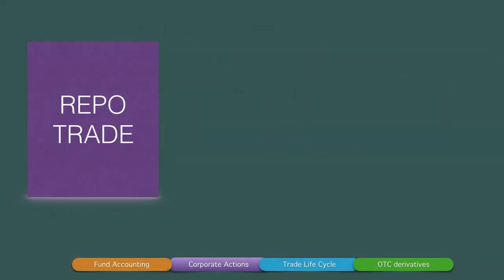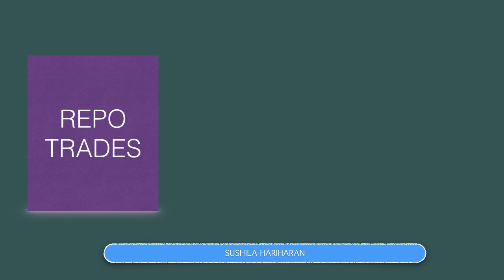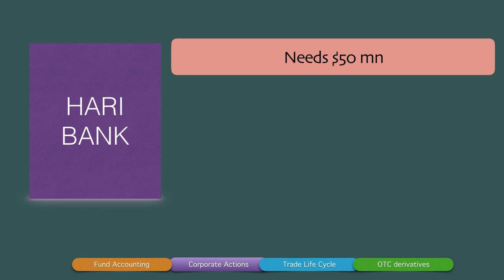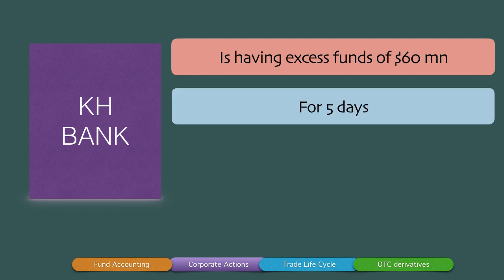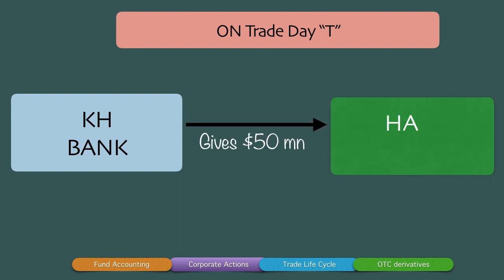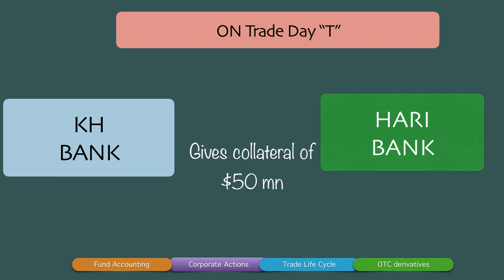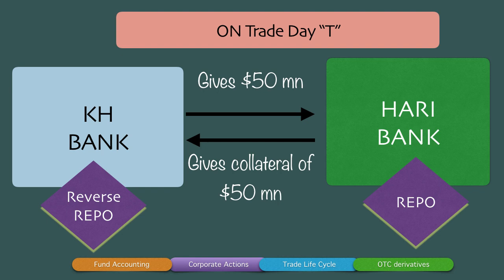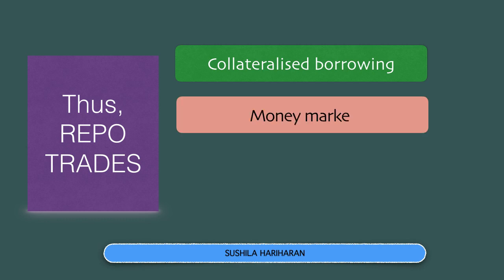Repo Trades in money Markets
Let's understand REPO Trades in the Money Markets